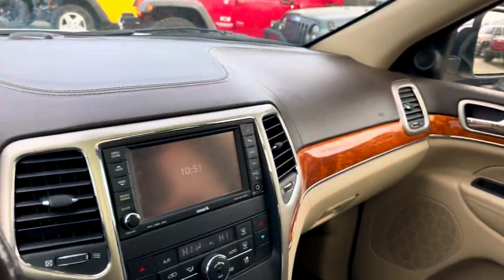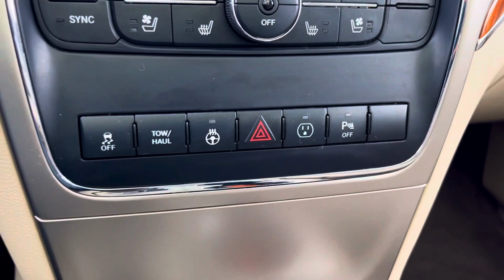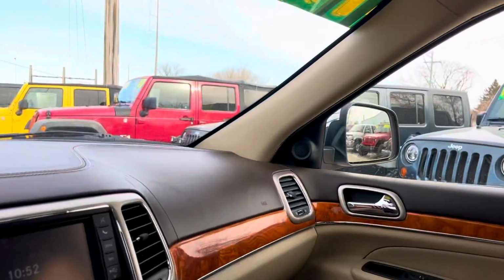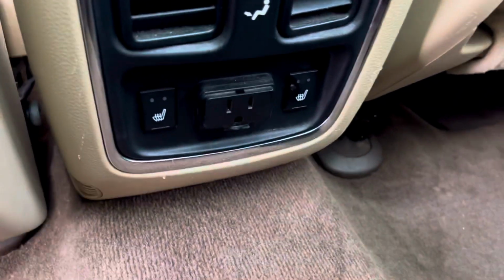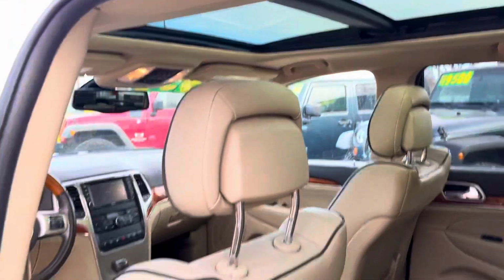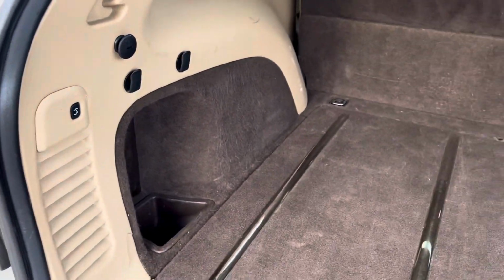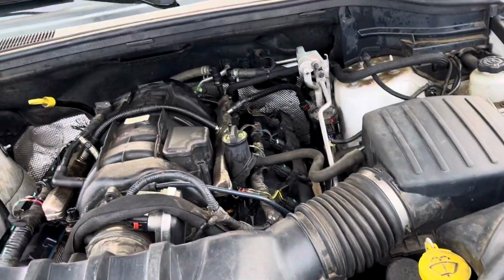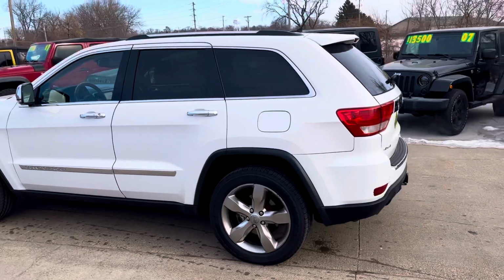2013 Jeep Grand Cherokee Overland 5.7